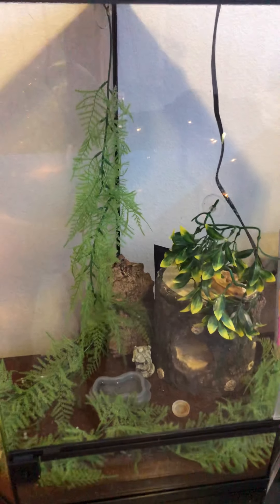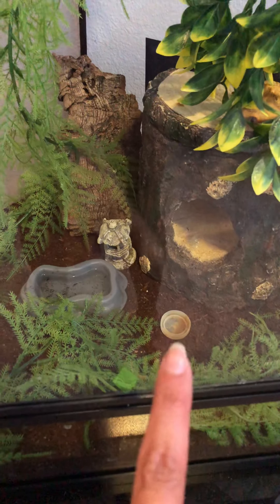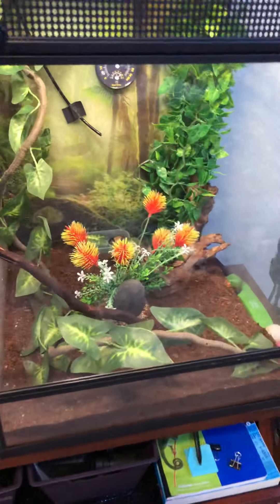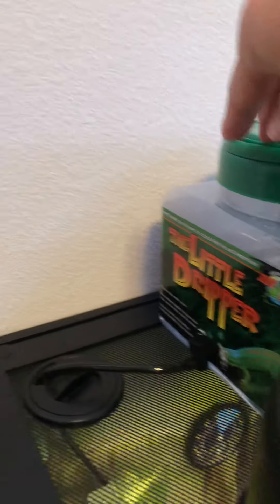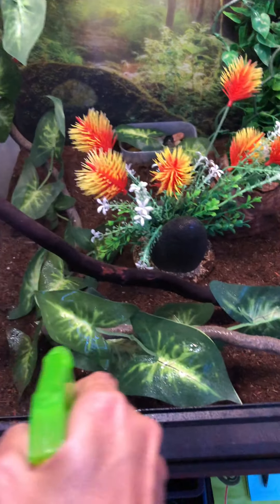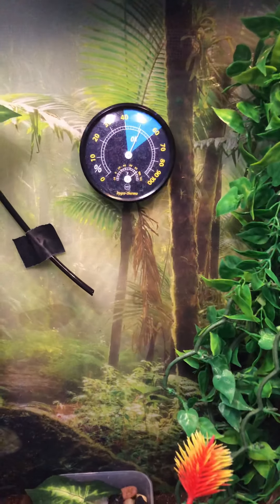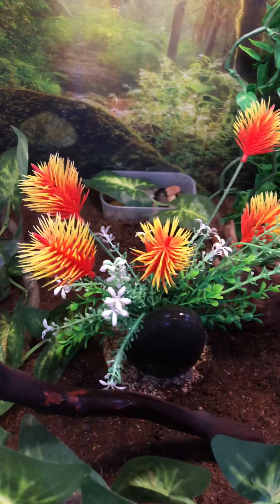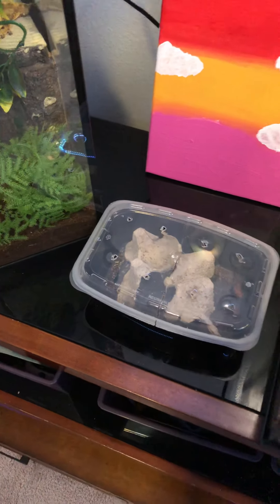Jack & JuJu Care instructions